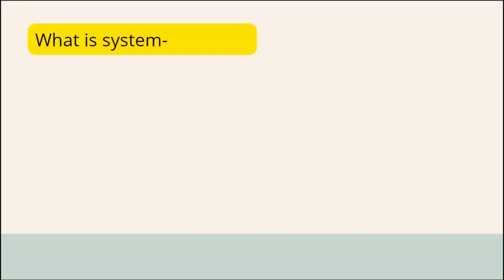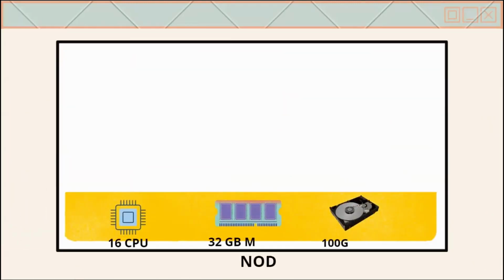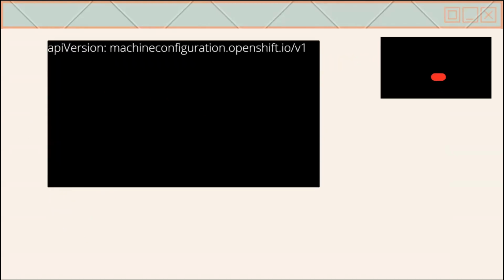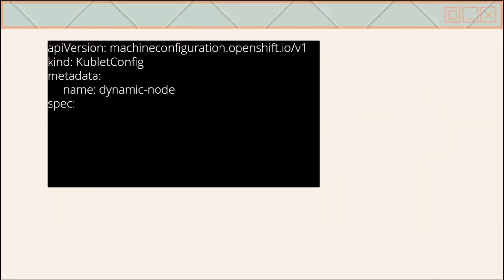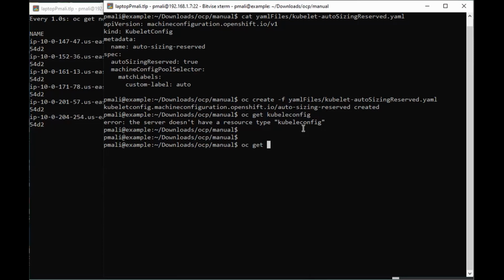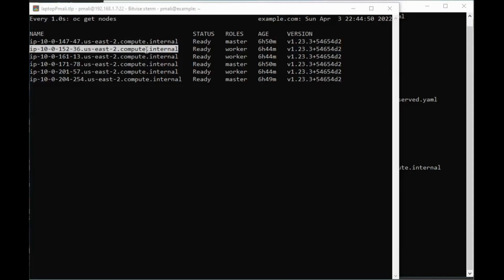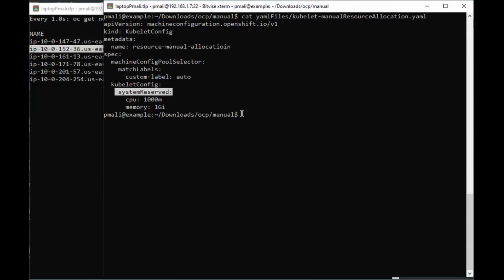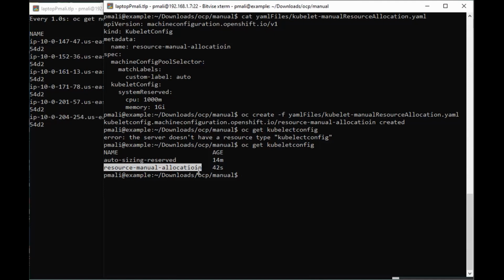Openshift / kubernetes system-reserved on nodes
How to set system-reserved resources on nodes with  autoSizingReserved parameter?
- What is system-reserved?
- Why do we need a system reserved in the Nodes ?
- How to configure a system reserved in Node ?
  * Automatic
  * Manual

This all the questions are answered in this video.

This video explains how Node system resources can automatically be configured without manual entries. If you still want manual configuration then its also included with this video. Watch this video till end as I am showing you with practical example with outputs.

0:00 - Introduction
0:40 - What is system-reserved
1.05 - Why do we need a system-reserved on the nodes?
1:30 - Example of system-reserved
2.16 - Automatic Configure system-reserved
3:18 - Manual Configure system-reserved
3:33 - Demo on automatic allocating system-reserved
5:42 - Demo on manual allocating system-reserved
6:33 - Question for you
6:48 - Check video on eviction

Watch this video:
Openshift 4 container garbage collection with eviction-soft and eviction-hard